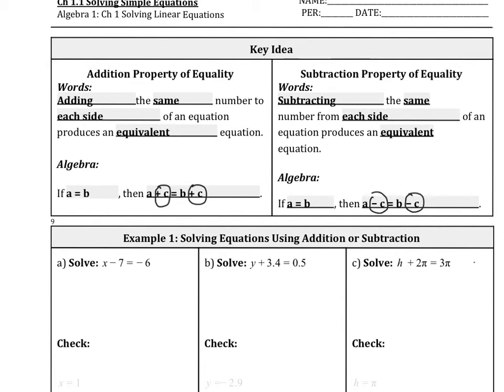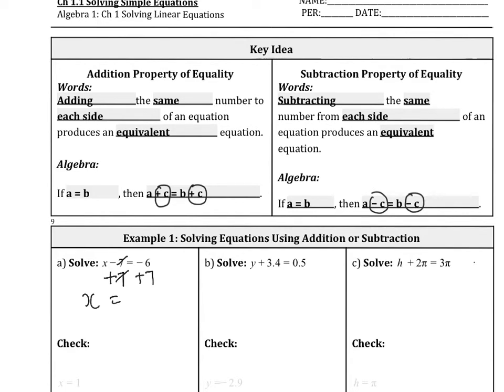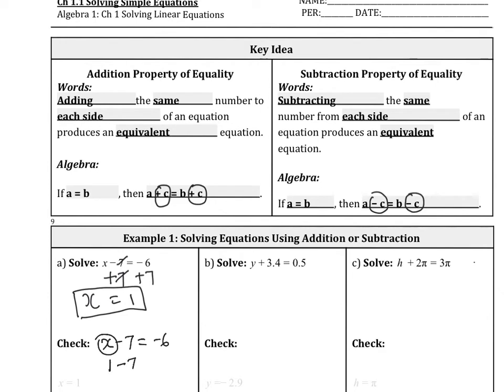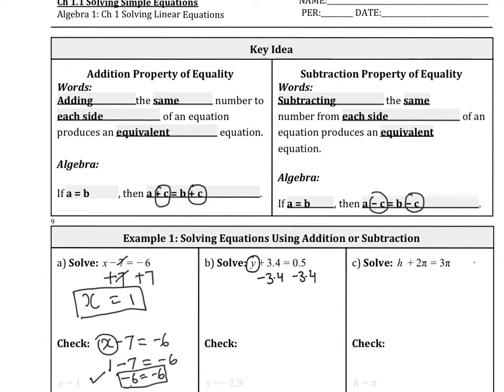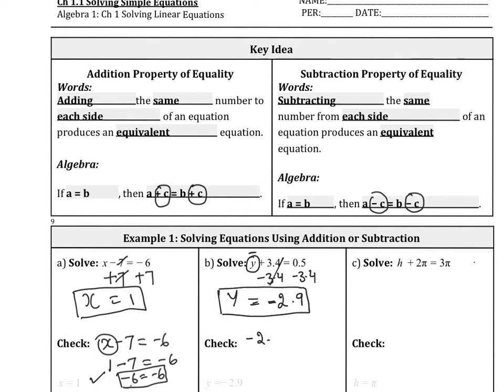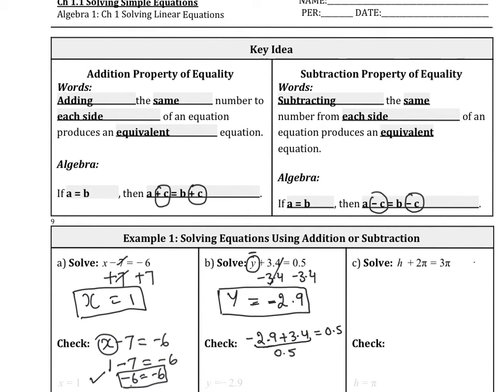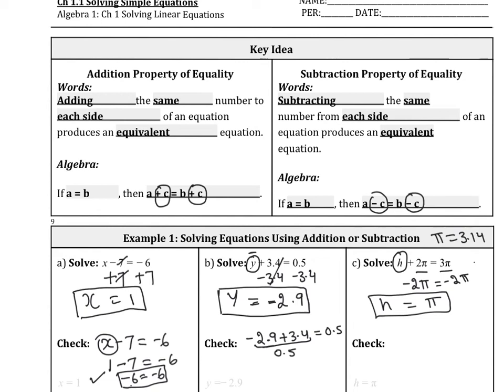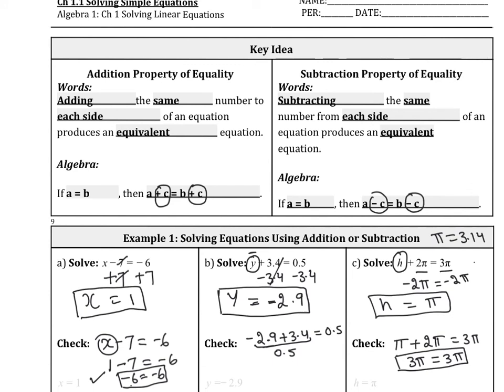Ch 1.1 Solving Simple Equations- EX-1